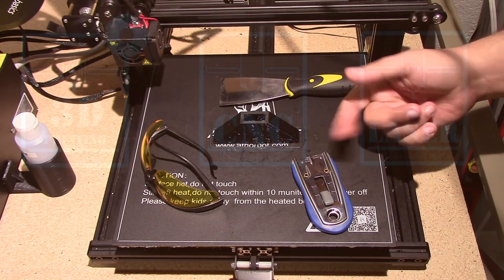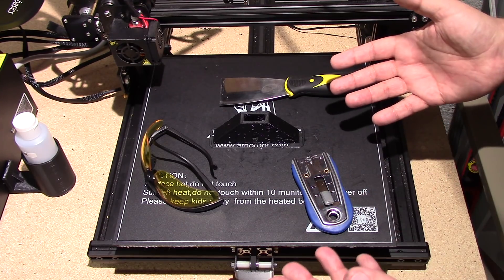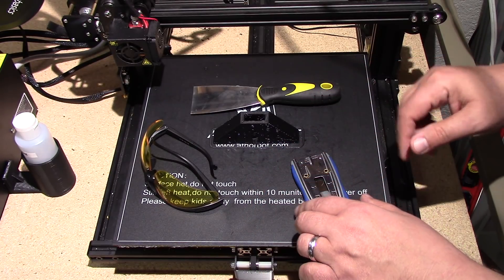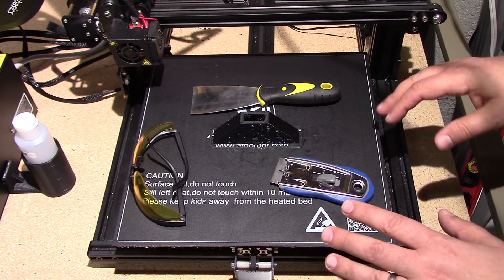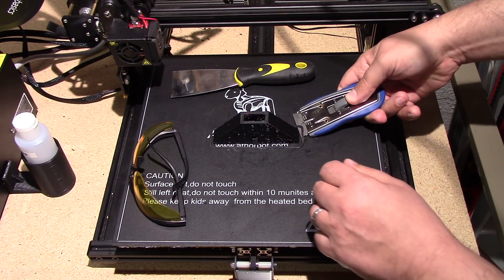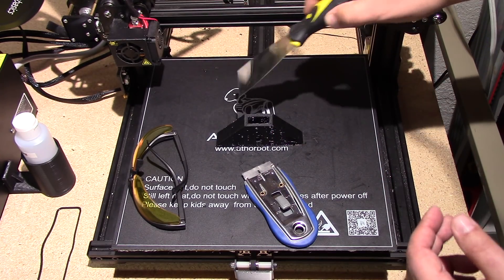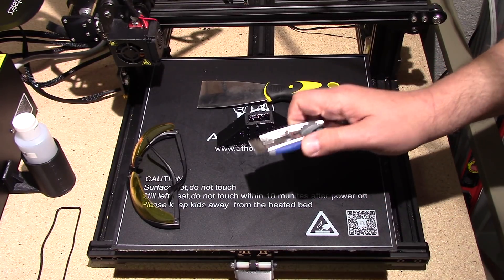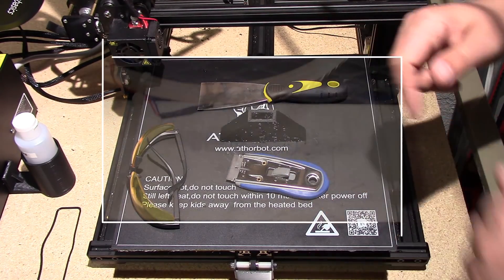Shop Talk - Stop Tearing Up Your Build Surface!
In this episode, we will be looking at an easier way to get your parts off the off the bed!  No as in the video I do recommend using safety glasses when do this (see more here: ) as too I also came across this (see more as not only does it come with a regular handled version as I showed in the video however also a long tilted handled version too! of what I am talking about.  Also be safe these are razors and you can cut yourself easily if your not careful and of course this is NOT kids so be safe.